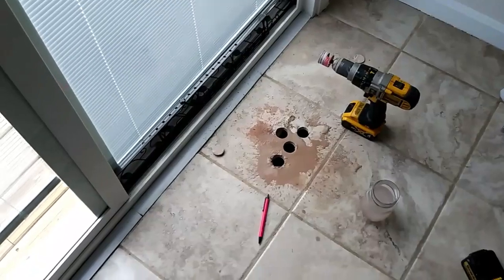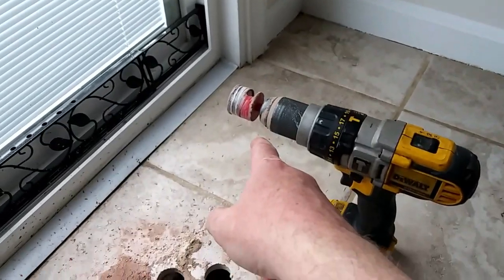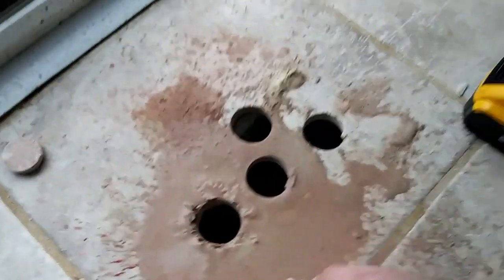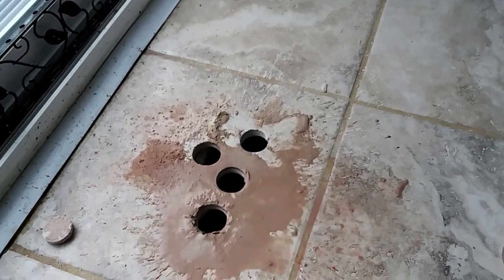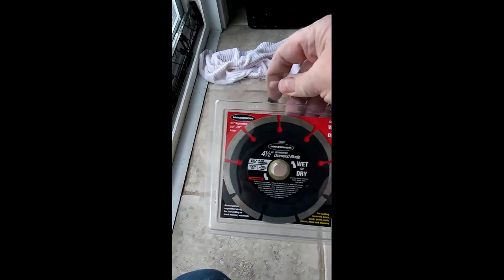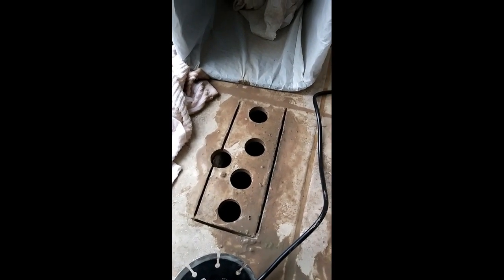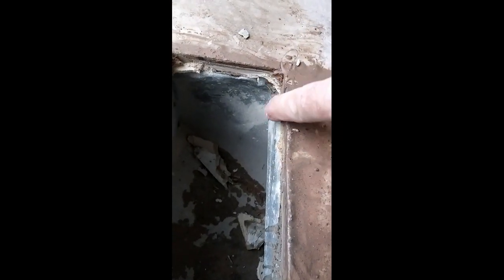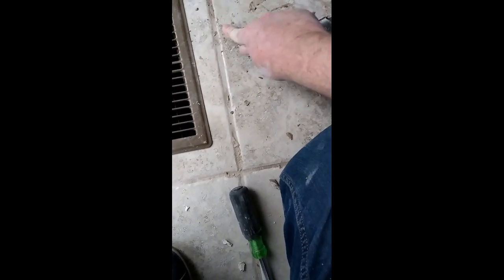Tiling Over Your HVAC Vents Is A Terrible Idea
In 2021, I became the proud owner of this new home. But, to my surprise, I quickly realized that the kitchen was always freezing. After investigating the issue, I discovered that there were no HVAC supply registers in sight. Usually, there would be one near the sliding glass door to mitigate the drastic heat loss and gain.

I'll take you through my process of locating and uncovering a hidden HVAC supply register in my kitchen, all while keeping the floor tiles intact. If you're suffering from a kitchen or bathroom that's too hot or too cold, it could be due to a covered vent. Join me as I show you how to uncover the issue and bring comfort back to your home.

I show you how I go through the process of finding a concealed HVAC supply register, cutting it out with almost precision, and integrating it into the tile. This DIY project is ideal for homeowners who suspect a covered vent and want to fix it on their own. Watch as I show you how I succeeded and learn how you can too.

A heartfelt thank you to my supporters. Don't forget to hit the subscribe button on my YouTube channel, "Hack The Honey Do List," for more DIY home improvement content to help turn that list into a honey DONE list!
Your support means the world to me, a heart felt thank you and God bless.

Floor registers
DEWALT 20V Max Cordless Drill / Driver Kit
Dry Tile Diamond Drill Bits Set
4 1/2 inch angle grinder
PEAKIT Tile Cutter Blade 4.5 Inch
CRAFTSMAN Tape Measure, 25-Foot